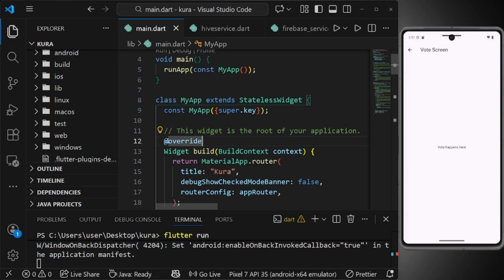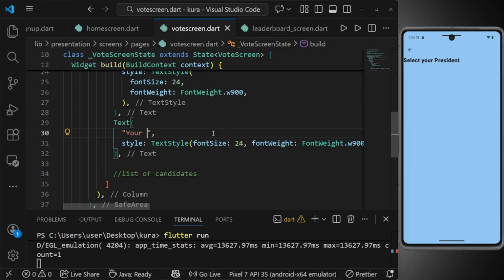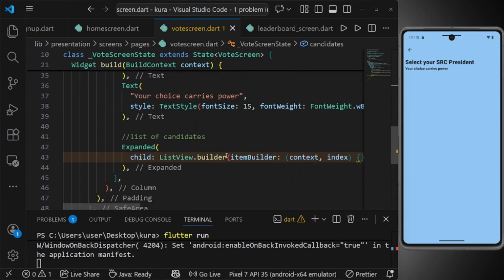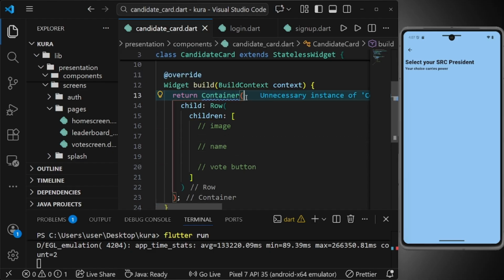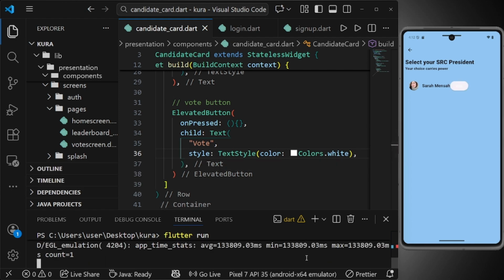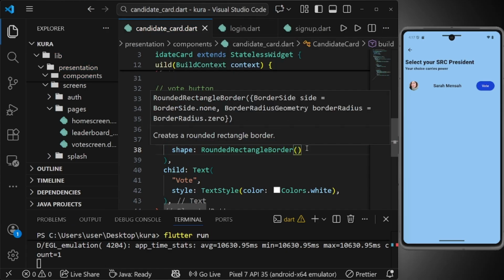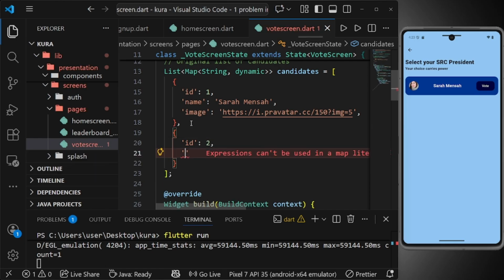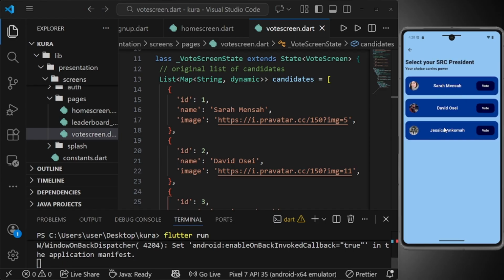Progress 4: Vote Screen Set Up